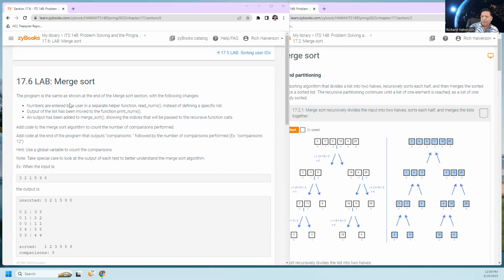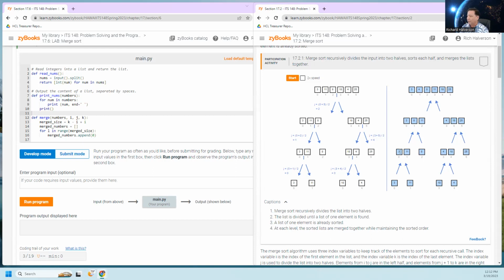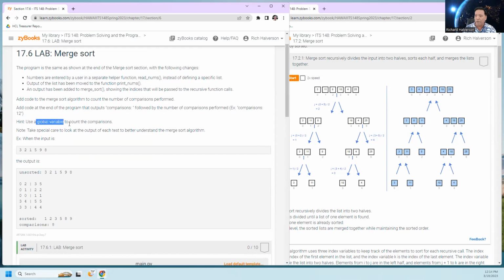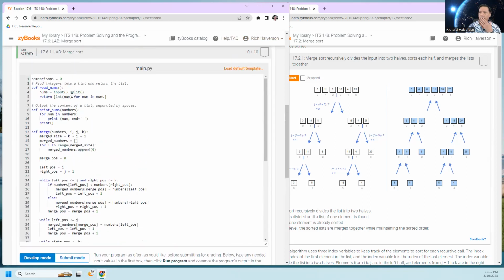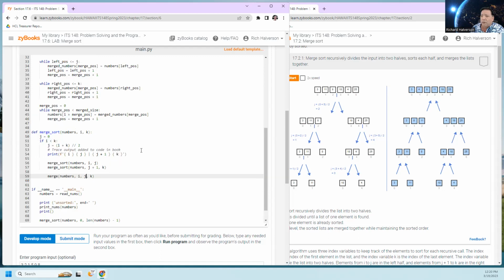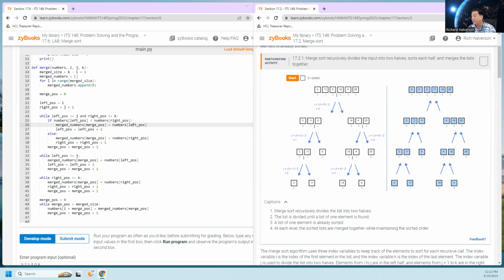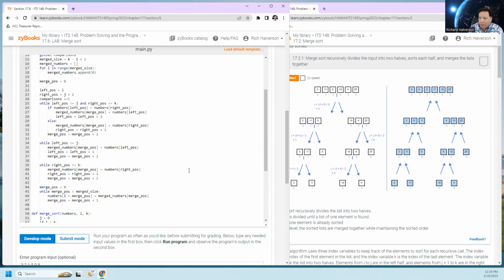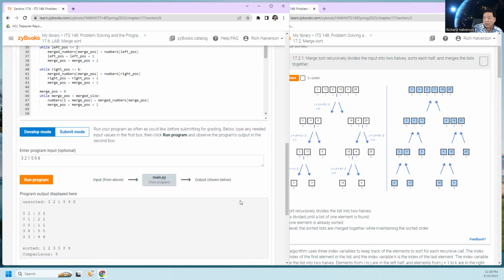ITS148 Spring 2023 Lab 17.6 Merge Sort Comparisons